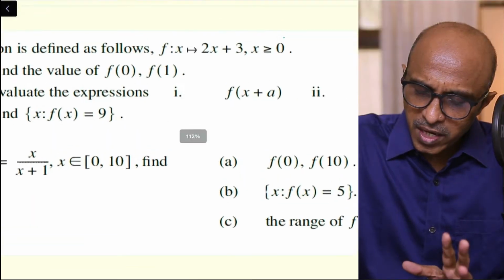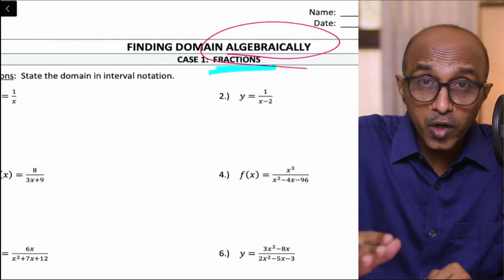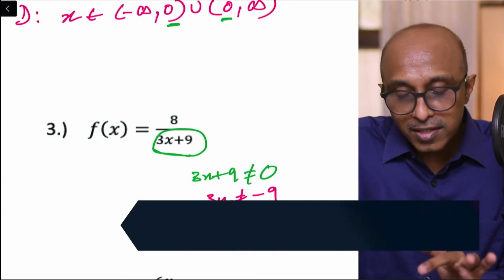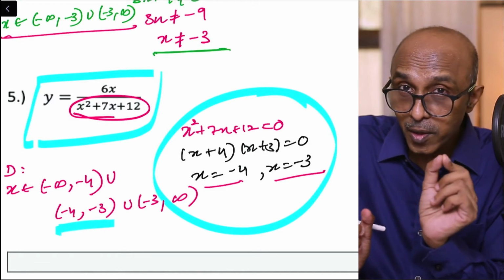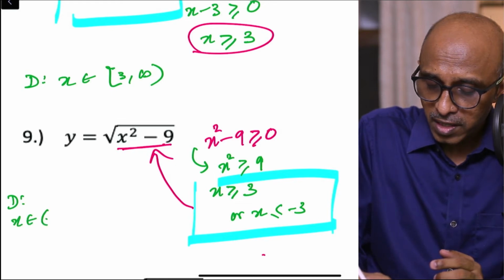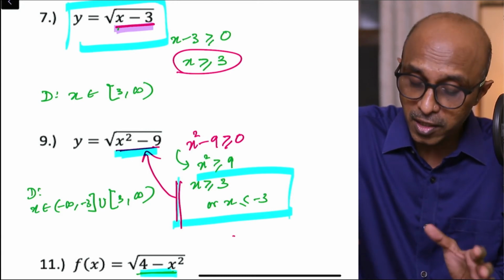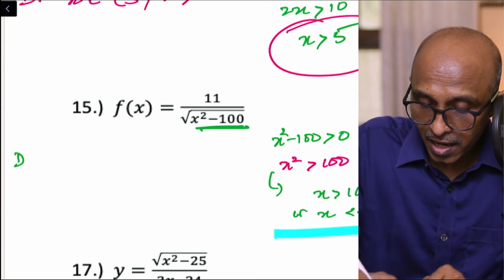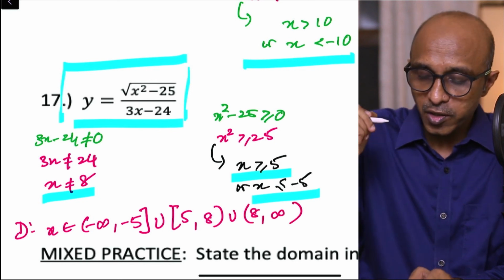Domain Of A Function (Algebraic Method)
Algebraically, we can determine the domain of a function using an "indirect" approach - by finding what values of x are not permissible.
In this video, I share this technique.